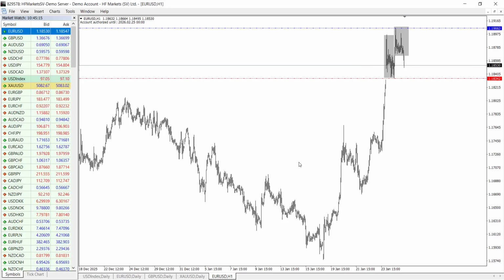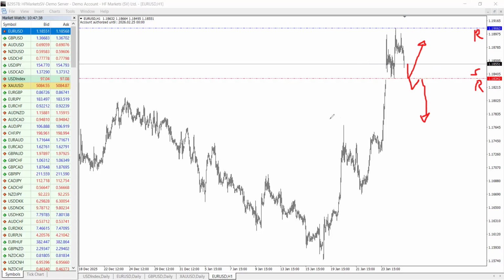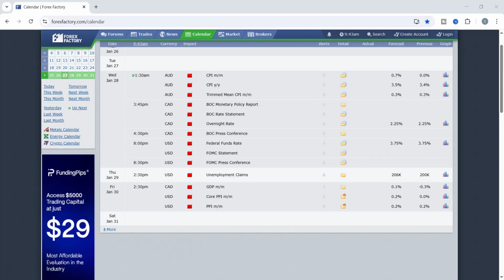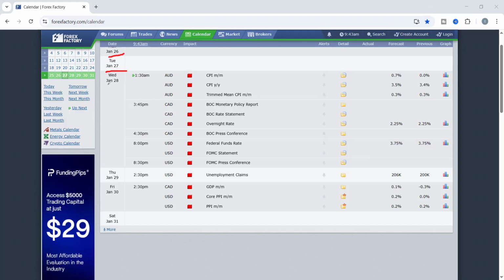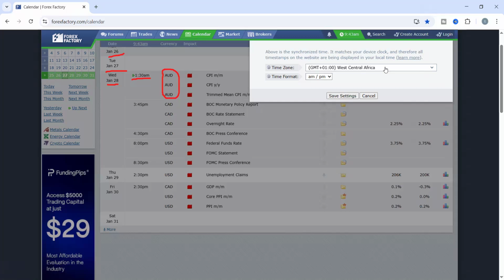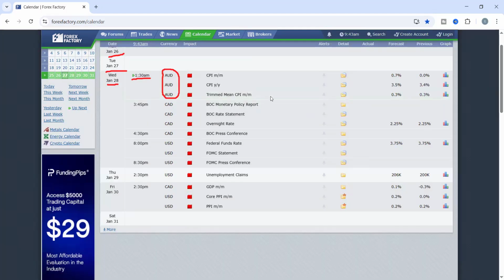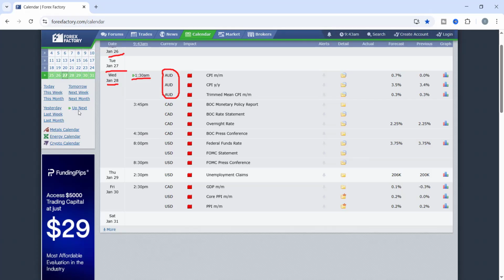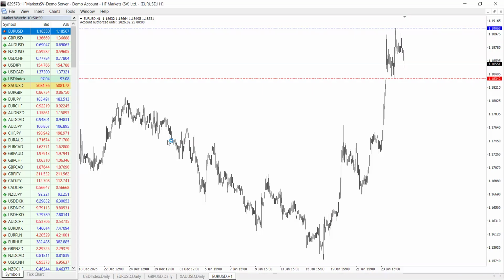The Usual Dollar Pairs Analysis Today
We trade what we see and not what we feel
Everything is on the chart, it just depends on how you are looking at it.
Giving up is not an option